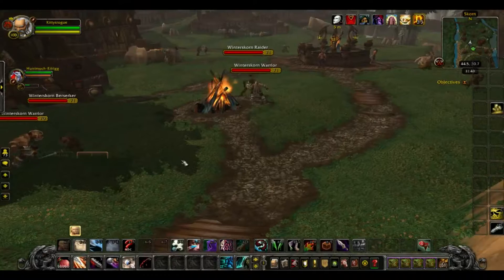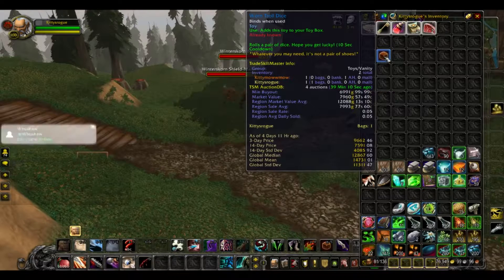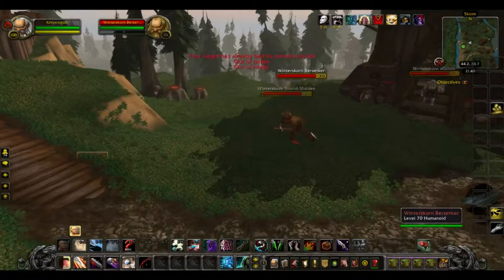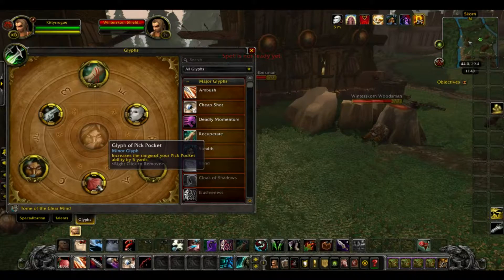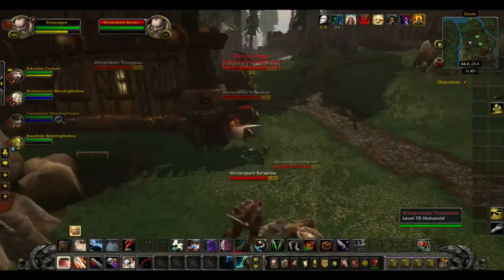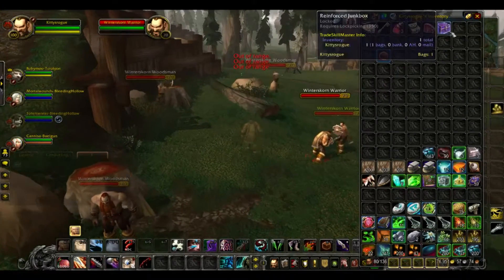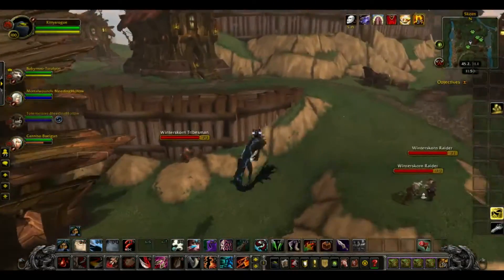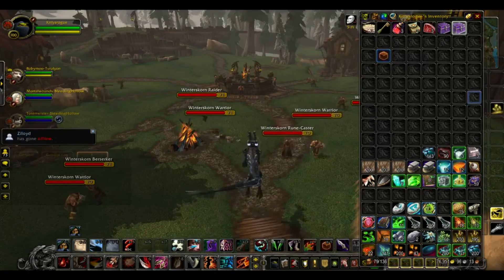Worn Troll Dice Toy! 10,000 - 16,000 Gold!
In this video I will explain how and where to obtain the toy Worn Troll Dice. If you would like to check current prices on your server, go to find out. Like all toys, it is RNG and prices may be different on your server.